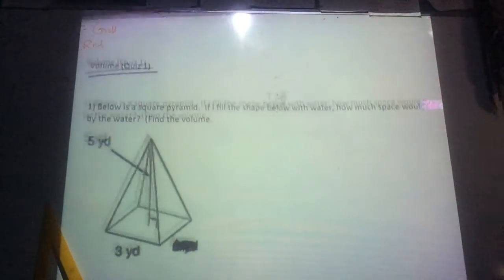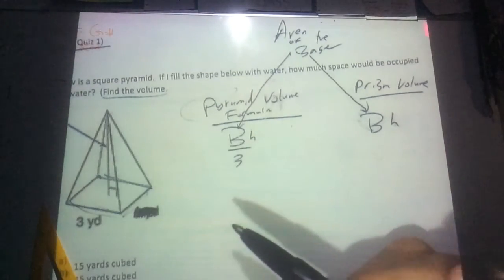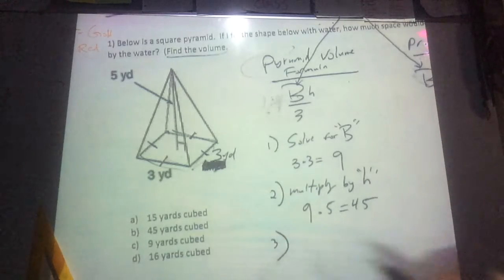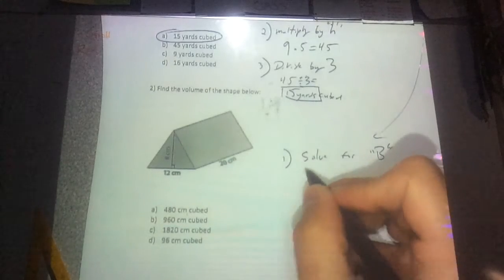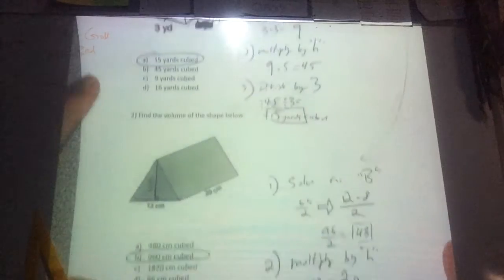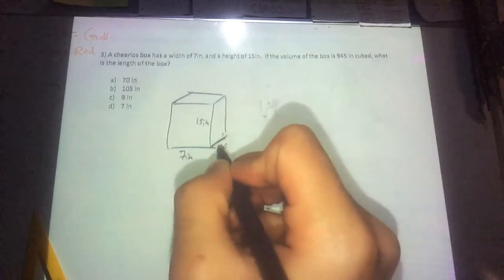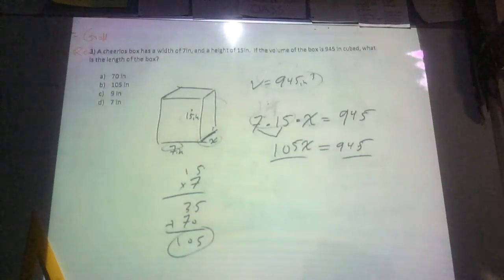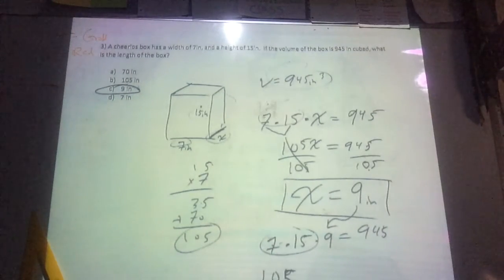Mastery Machine - Volume (Quiz 1 Answers)